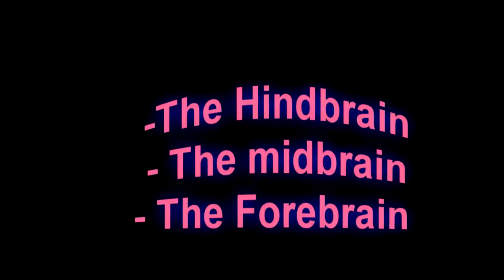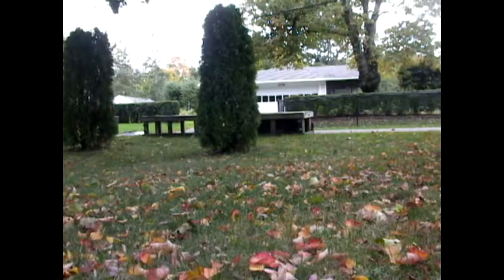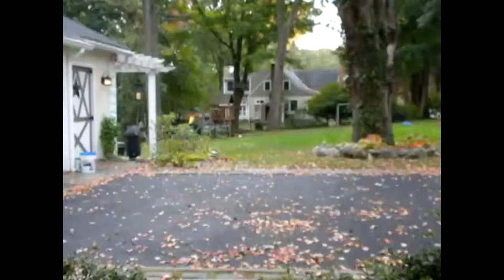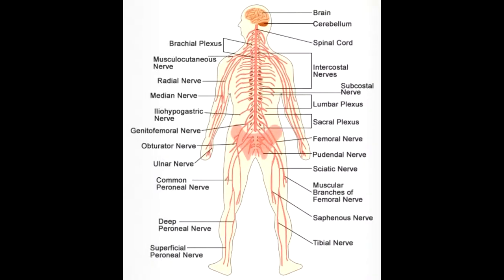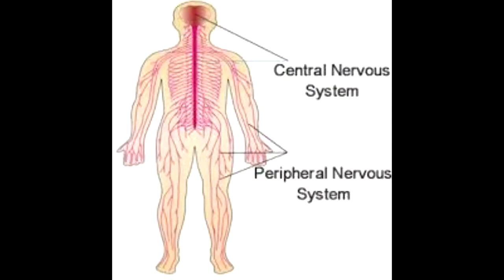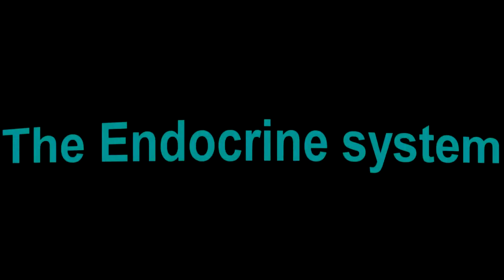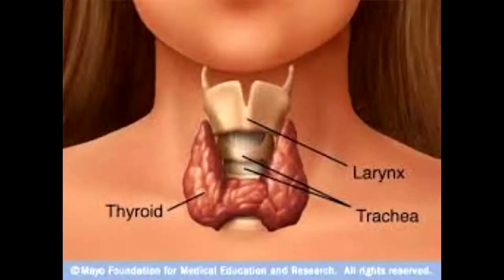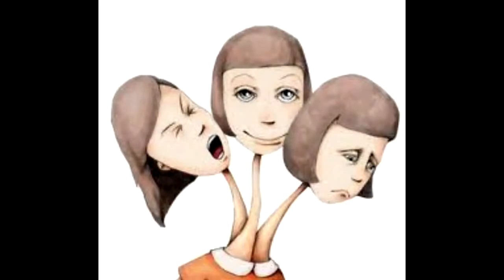psychology project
ya